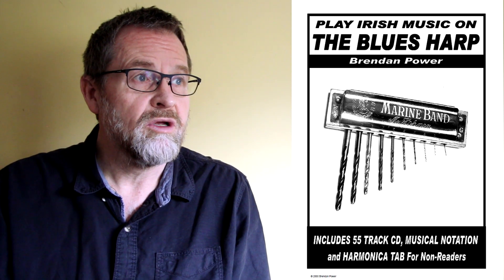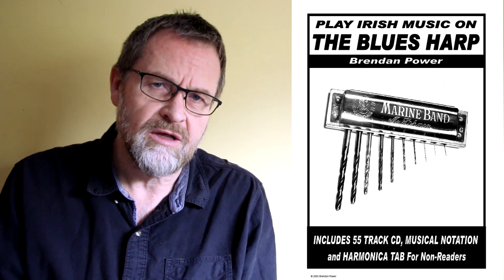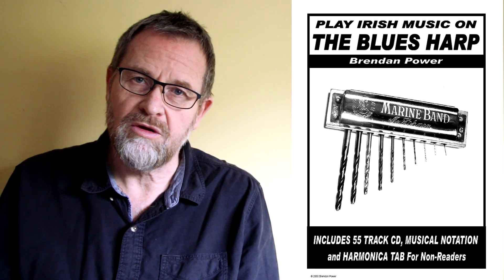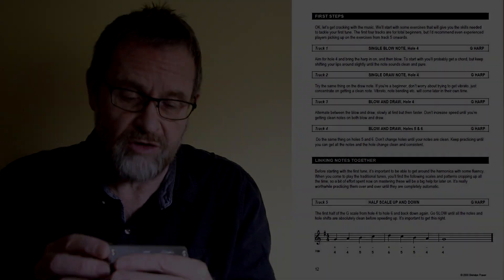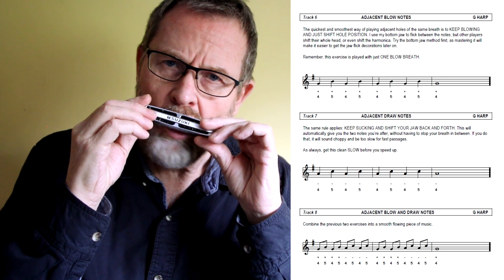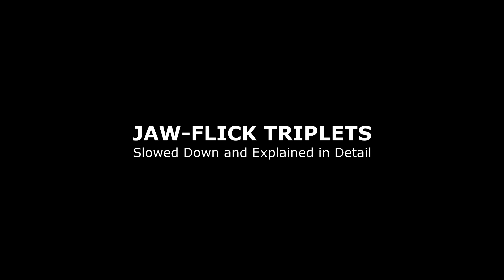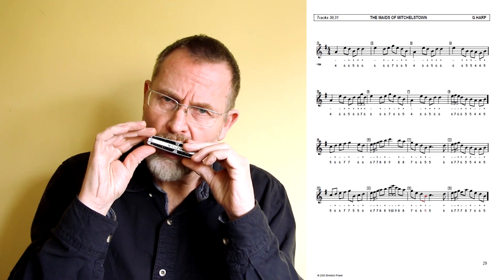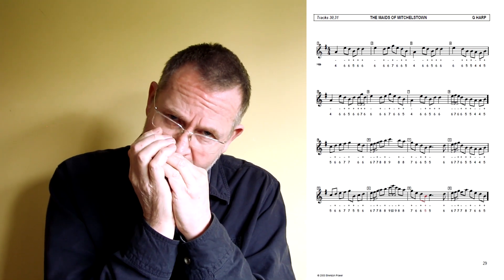Brendan Power - PLAY IRISH MUSIC on the BLUES HARP - Instructional Videos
Hard to believe it's 20 years since I wrote my popular instruction book/CD "Play Irish Music on the Blues Harp"! Now we're making it even better, with a series of instructional videos to go with the book.